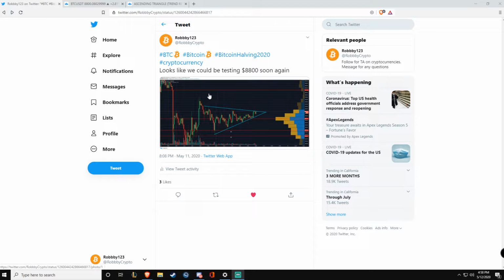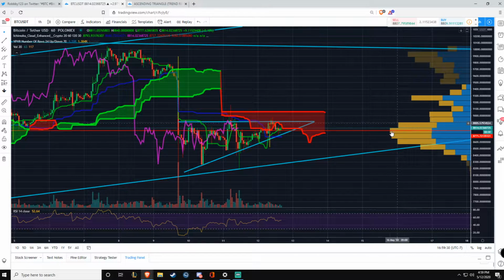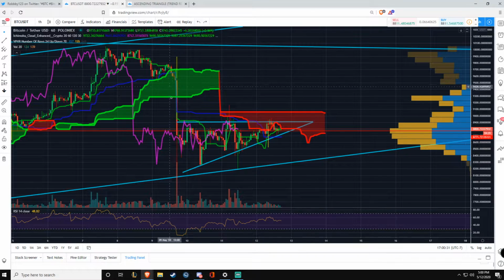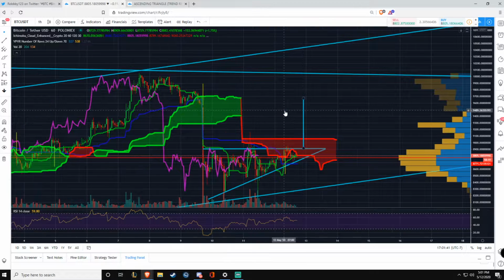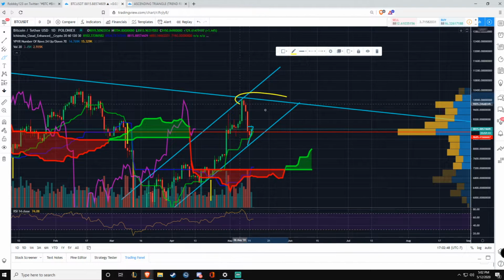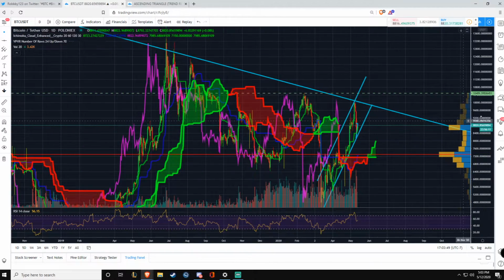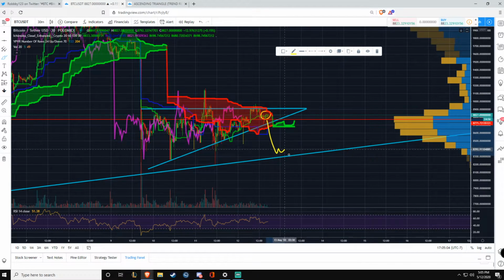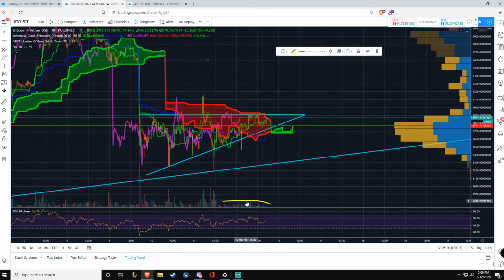Bitcoin Pump or Dump incoming? Why has the halving done nothing?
Recently the Bitcoin Halving has led many investors to think that there would be significant price movement in BTC but there hasn't. Here's why